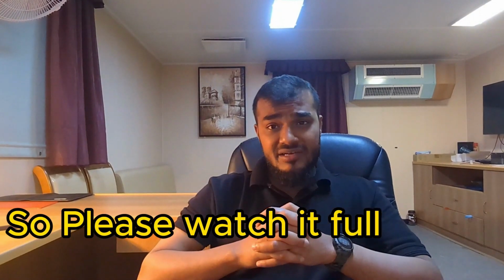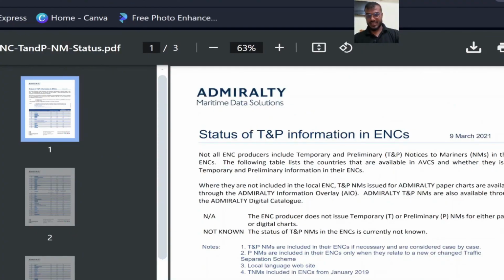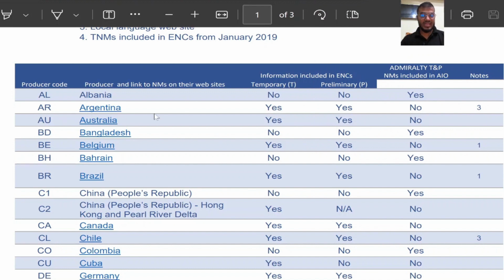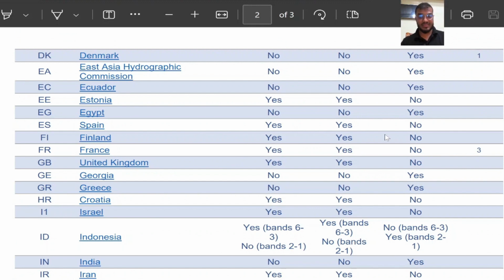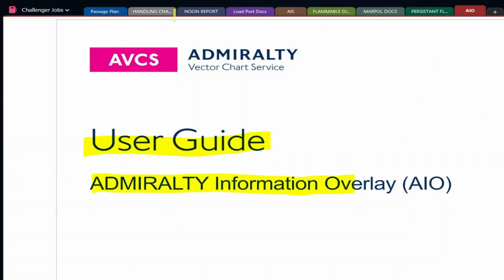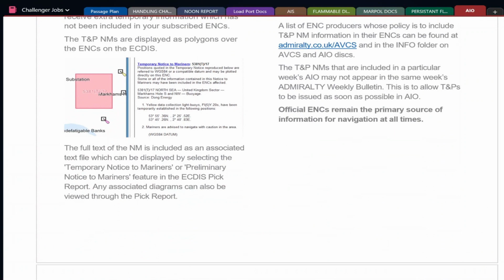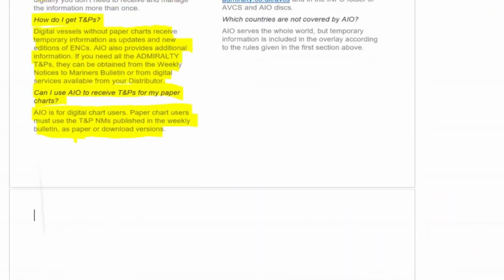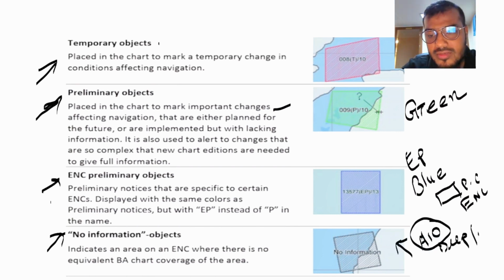All you need to Know about T&P & Permanent correction as AIO and how to managet II Sailor 360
Admiralty Information Overlay AIO Managemnent on ECDIS for the safe navigation

Hello Navigator ! Today our topic- T&P corrections and Permanent corrections in ECDIS cells//

Admiralty Information Overlay AIO Managemnent on ECDIS

The Admiralty Information Overlay is the only service available that overlays ENCs with worldwide Admiralty Temporary and Preliminary Notices to Mariners and new ENC Preliminary Notices to Mariners identifying navigationally significant differences between ENCs and existing paper charts. The Overlay is also the only service to include the results of the Admiralty Assurance Programme; an on-going comprehensive review of the world's ENCs undertaken by Admiralty in order to identify and resolve those differences.
Mariners the world over who have relied on Admiralty T&P NMs to manually update their paper charts, can continue to navigate safely using the Overlay which does this vital job digitally, displaying the same trusted information directly over the ENC to make passage planning significantly more efficient.
Video Sections:
0:00 - Introduction
0:27 - Types of update in ECDIS
2:13 - T&P status list online free download
2:47 - When the list is updated?
5:42 - when manual correction on ENC is required
6:10 - what to do after AVCS & AIO update
6:30 - whwn to switc off AIO on ECDIS
7:23 - user guide for AIO
8:22 - No overlay
9:17 - How to get T&Ps
10:19 - Temporary corrections
10:41 - Preliminary corrections
10:58 - ENC preliminary

I actually referred and I hope this this is now clear to you as well